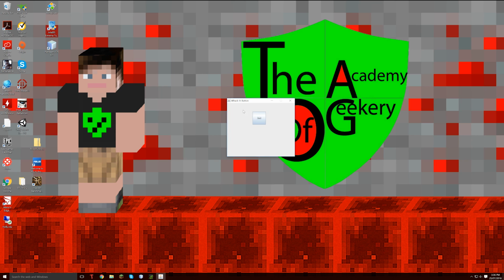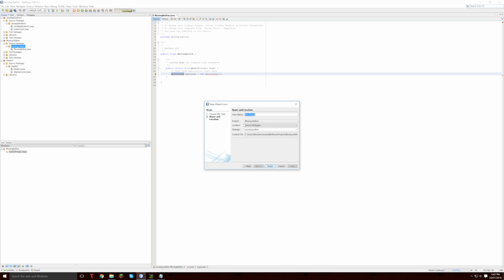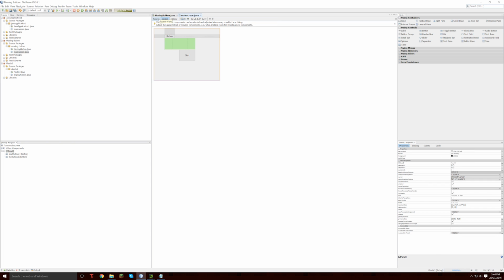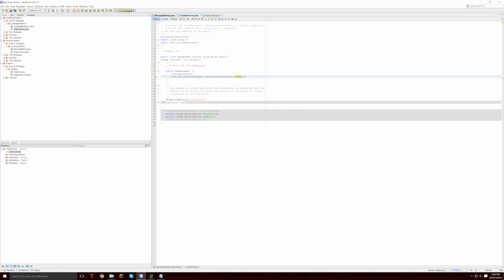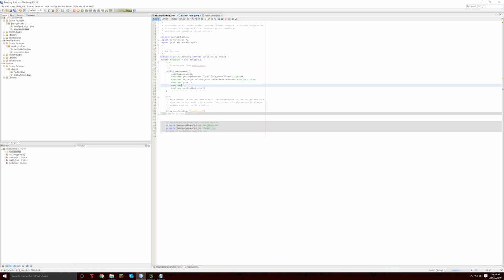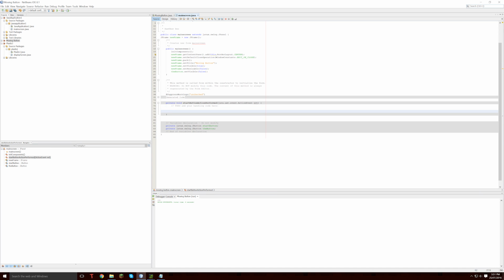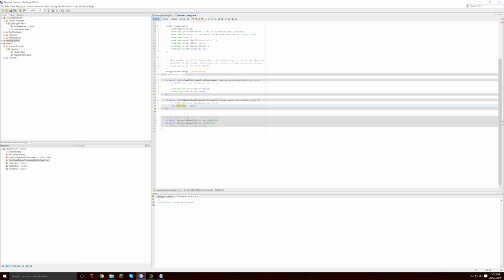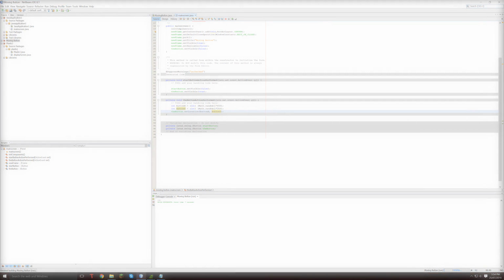Random Location Generator - Java Tutorial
Hey Everyone!
Today I am back with another Java tutorial! Today we will be learning how to make a random location generator for our whack-a-mole game we will be making! Sorry about the text being so small, this is my first recording I've done on a 4K screen, so it's not great. It'll hopefully be better in the next part in this series.